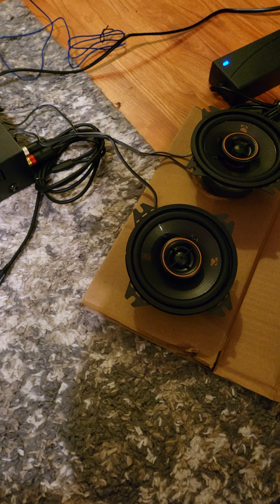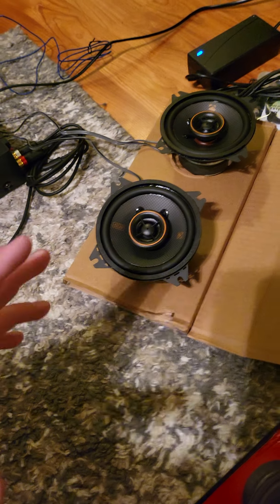You must use these KICKER 4-inch replacement speakers for your arcade if Quality is what you want.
Amazon link is at the bottom.

If your happy with just using the $20 microcenter 4inch replacement arcade speakers then these arent for you.

The KICKER KSC40 4-inch Low Profile 150W replacement speakers are absolutely amazing sounding, and fit perfectly in my atgames legends ultimate 1.1 arcade, my modded arcade 1up video jukebox player, and most import to me lately, my modded atgames virtual pinball table.

 Because these are LOW profile, the tweeters or woofer doesnt protrude through the top of the speaker rim. This makes them easily fit basically anywhere you want to use them with no cutting or drilling out any holes into your machines.

Not only are they easy to install,and fit perfectly almost universally, they sound amazing!!

If you have a virtual pinball table and you are running pinup popper and all the amazing vpx and future pinball tables , you have to upgrade your speakers and get yourself a small amplifier all off amazon with free delivery.

I recommend playing the vpx pinball tables monsters of rock or one of the ac/dc tables immediately after installing the speakers and you'll feel like a teenager again. lol

the speakers link on amazon is below. im not being paid for or getting any money from any sales. Hope you enjoy them.

KICKER 47KSC404 KS Series Low Profile 4 Inch 4 Ohm 15 to 75 Watts RMS Power Factory Replacement Coaxial Car Audio Sound System Speakers (Pair)